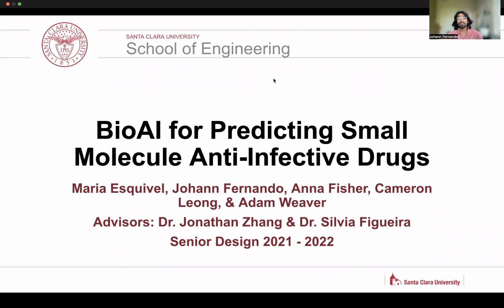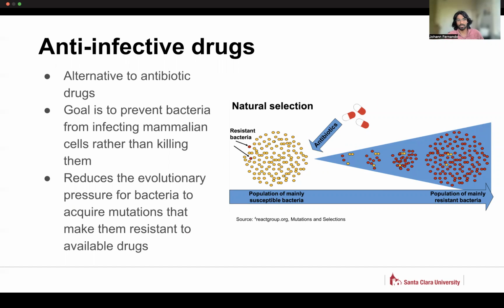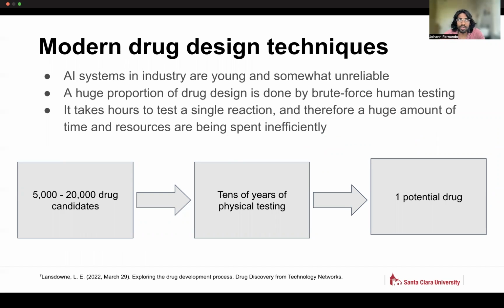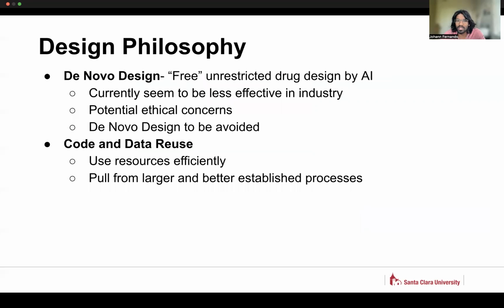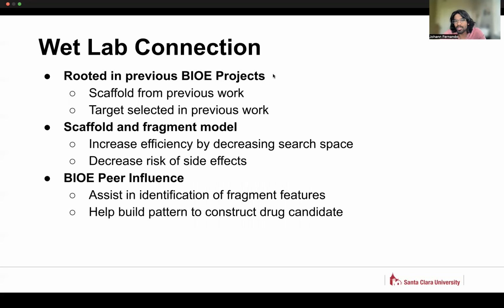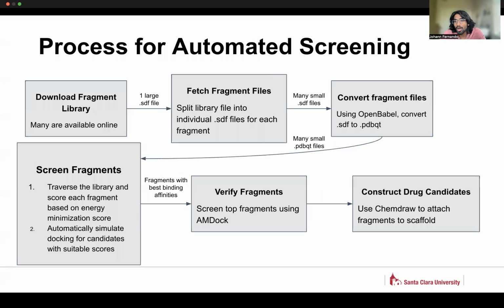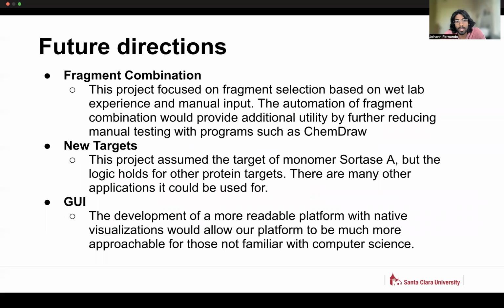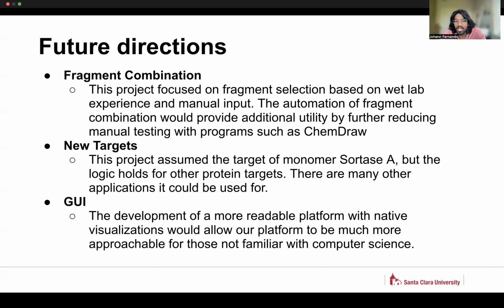BioAI for Anti-Infective Drugs